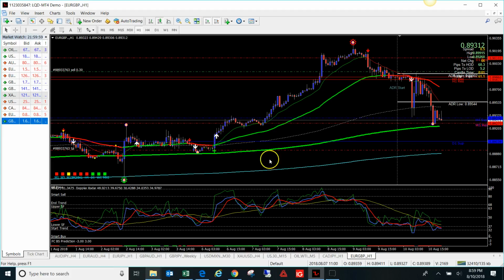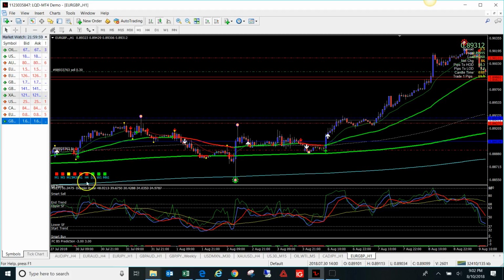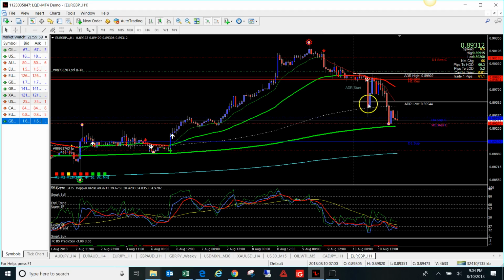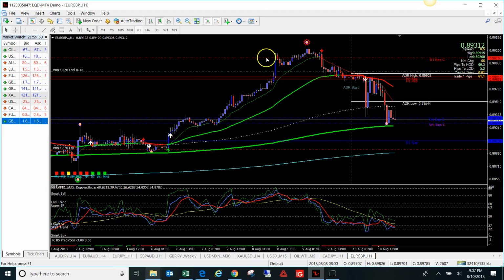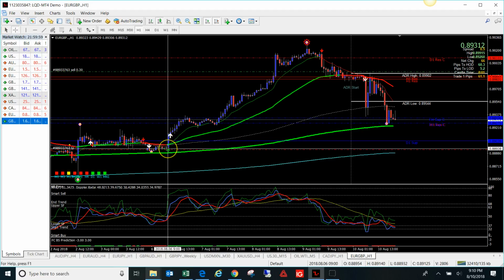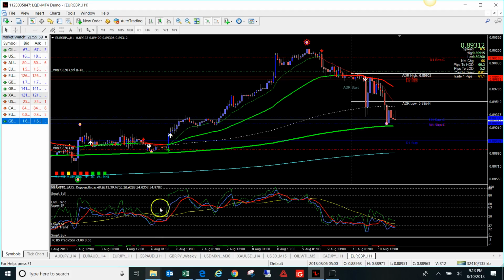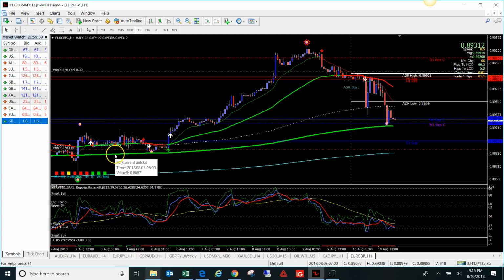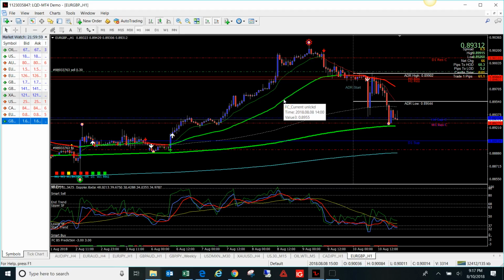Forecaster Pro: Perfect Your Entries, Minimize Draw Down, Maximize Profits!